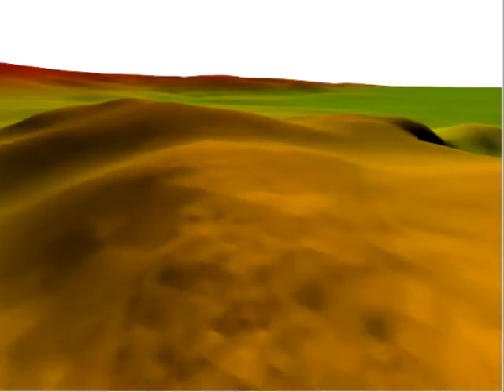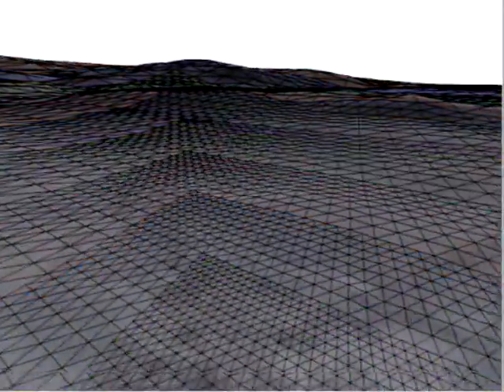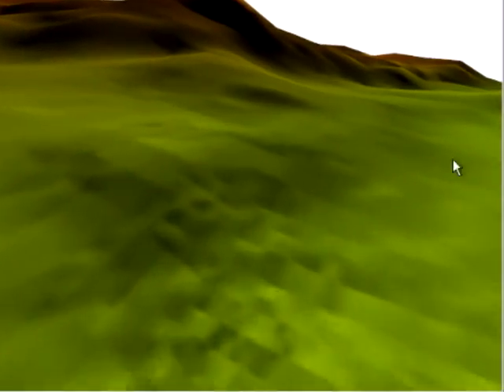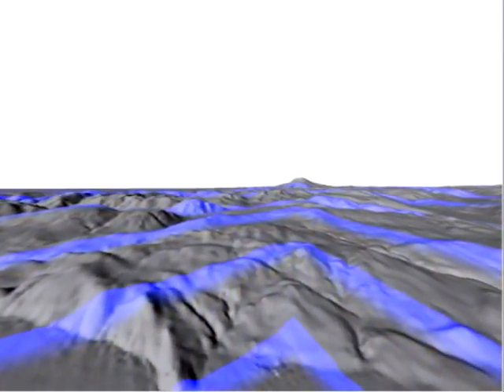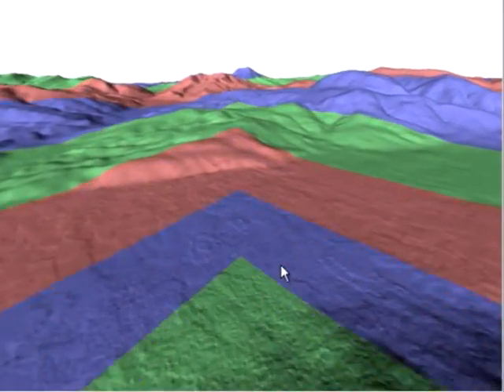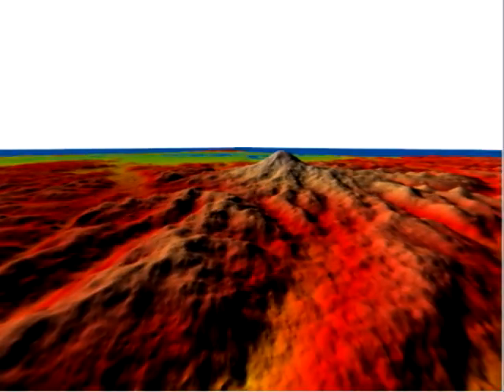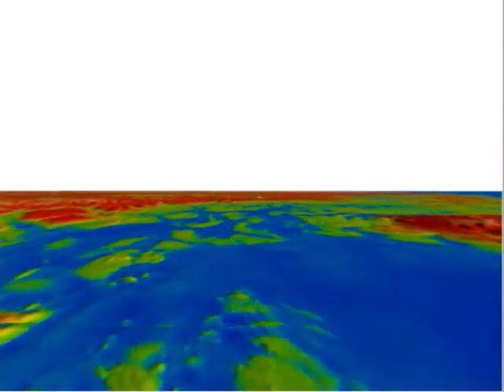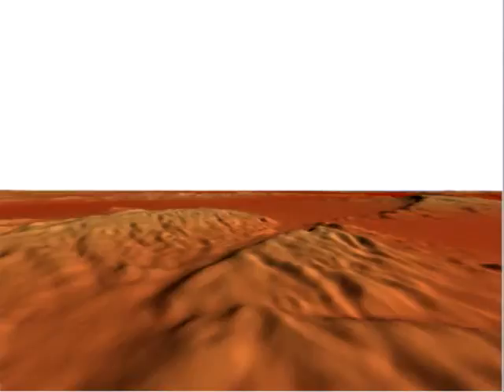Geometry clipmaps: Terrain rendering using nested regular grids (SIGGRAPH 2004)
Video accompanying the technical paper:
Frank Losasso, Hugues Hoppe.
Geometry clipmaps: Terrain rendering using nested regular grids.
ACM Trans. Graphics (SIGGRAPH), 23(3), 2004.

Abstract:

Rendering throughput has reached a level that enables a novel approach to level-of-detail (LOD) control in terrain rendering. We introduce the geometry clipmap, which caches the terrain in a set of nested regular grids centered about the viewer. The grids are stored as vertex buffers in fast video memory, and are incrementally refilled as the viewpoint moves. This simple framework provides visual continuity, uniform frame rate, complexity throttling, and graceful degradation. Moreover it allows two new exciting real-time functionalities: decompression and synthesis. Our main dataset is a 40GB height map of the United States. A compressed image pyramid reduces the size by a remarkable factor of 100, so that it fits entirely in memory. This compressed data also contributes normal maps for shading. As the viewer approaches the surface, we synthesize grid levels finer than the stored terrain using fractal noise displacement. Decompression, synthesis, and normal-map computations are incremental, thereby allowing interactive flight at 60 frames/sec.